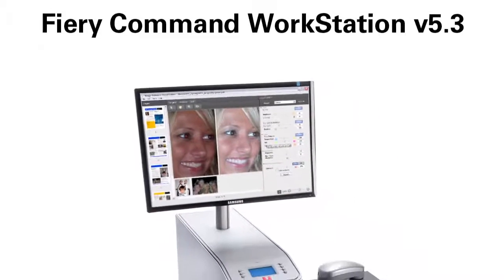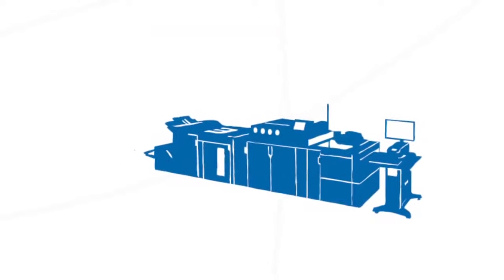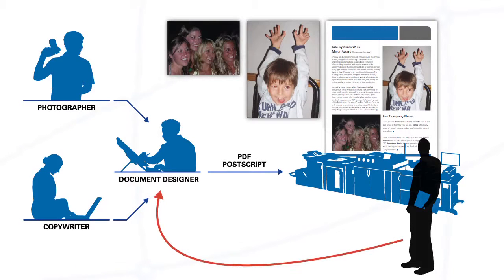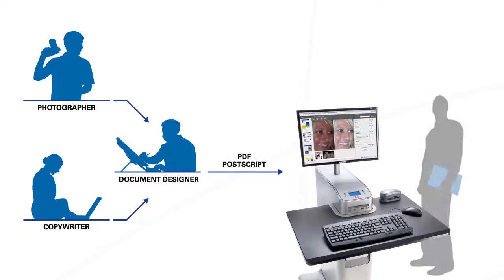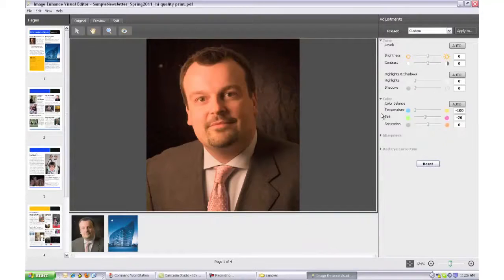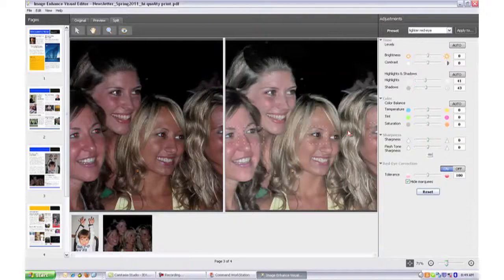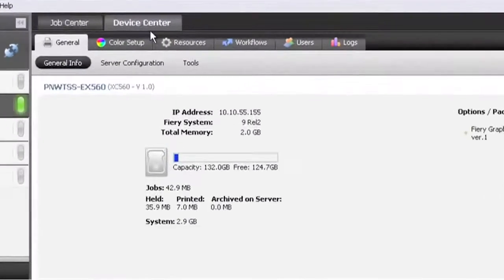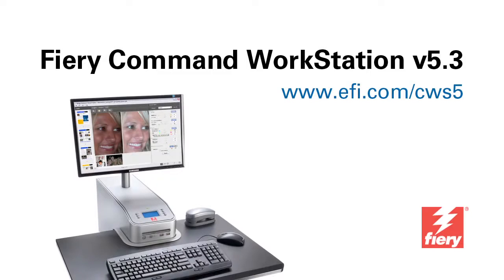EFI Command WorkStation 5.3 - Image Enhance, QDoxs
New EFI Fiery Image Enhance Visual Editor.

Watch the video to learn more about a great new image correction tool in Fiery Command WorkStation 5.3! Image Enhance Visual Editor is a Fiery Command WorkStation plug-in that offers on-the-fly correction for individual images — without the need to go back to the original design files. This new Fiery tool enables printers to provide profitable image-correction services.